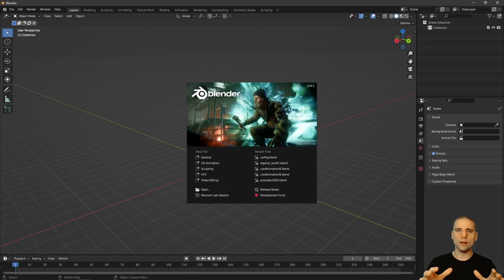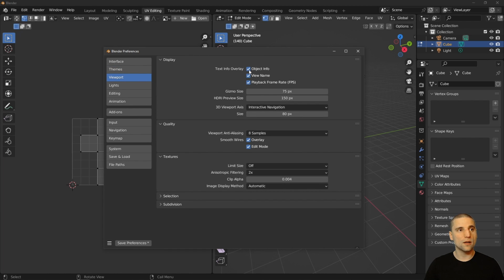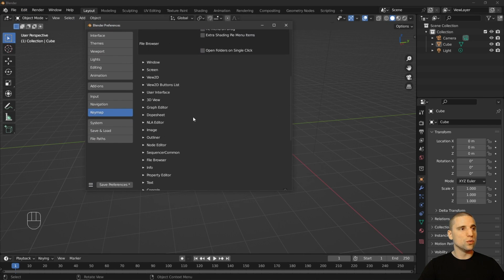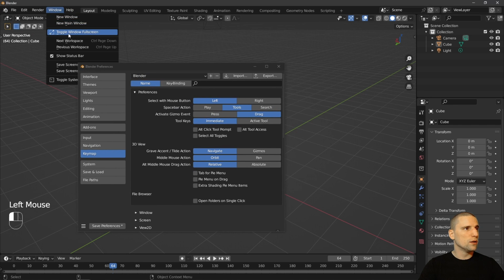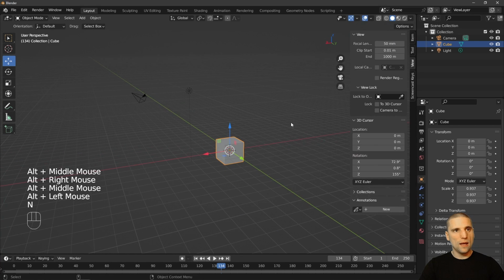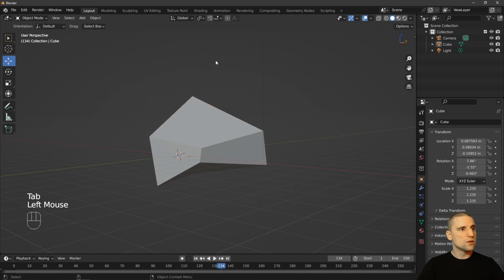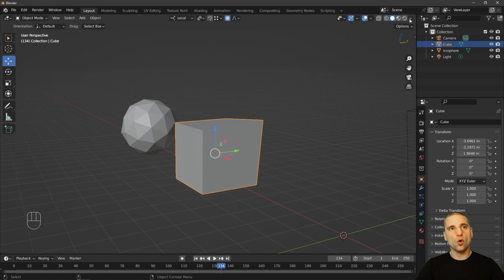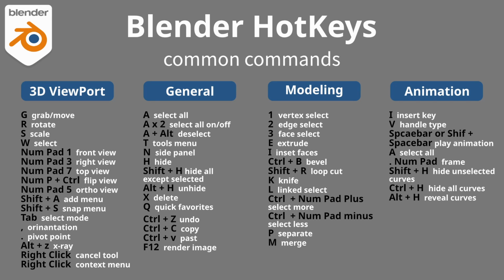Learn Blender Like A Pro 🔥 beginner tutorial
Let me help you step into the world of Blender! We'll learn about the Interface, 3D View Port, Preferences, Tools and look at Hotkeys.

Head over to Building Basics a Blender entry level tutorial series. There we Model, Texture, Light and Animate a scene together based random objects.